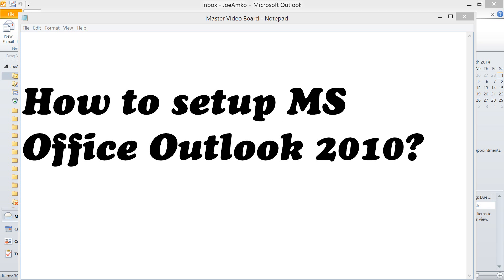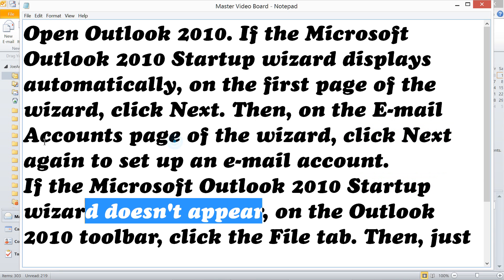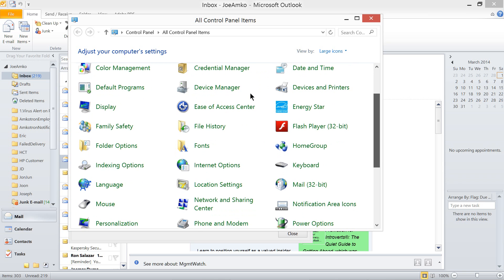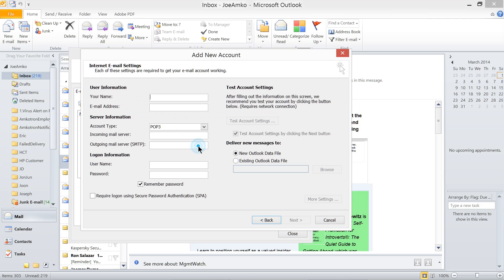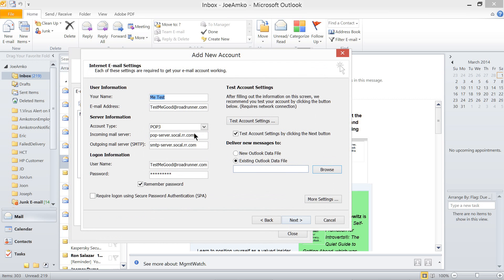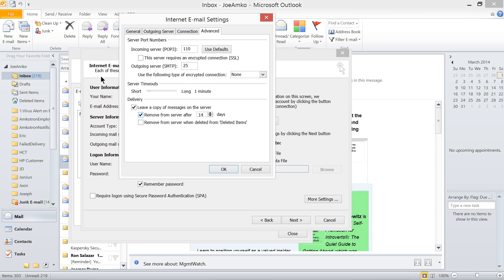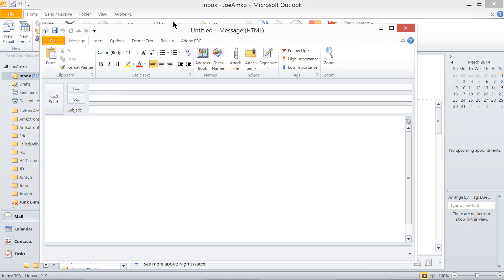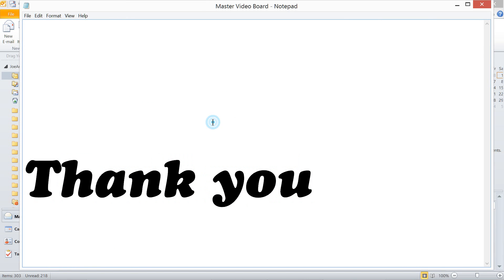How do I setup Outlook 2010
Open Outlook 2010. If the Microsoft Outlook 2010 Startup wizard displays automatically, on the first page of the wizard, click Next. Then, on the E-mail Accounts page of the wizard, click Next again to set up an e-mail account.
If the Microsoft Outlook 2010 Startup wizard doesn't appear, on the Outlook 2010 toolbar, click the File tab. Then, just above the Account Settings button, click Add Account.